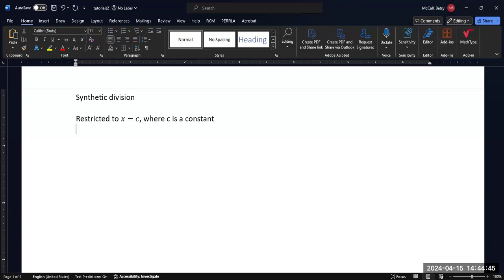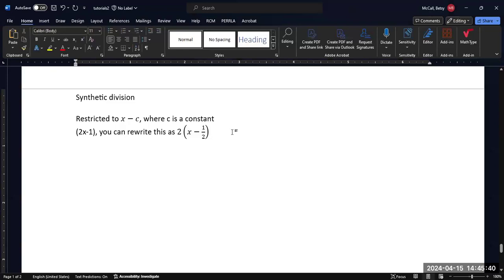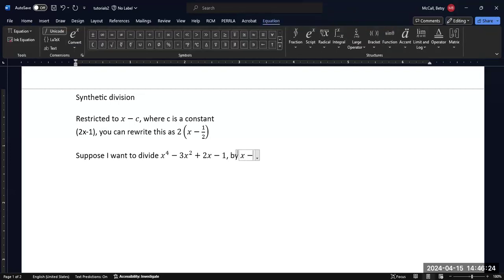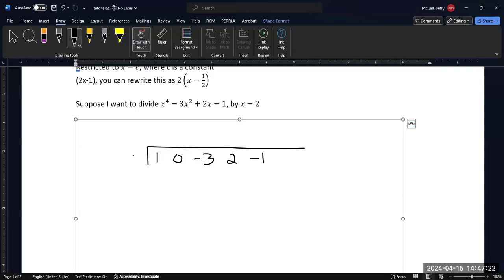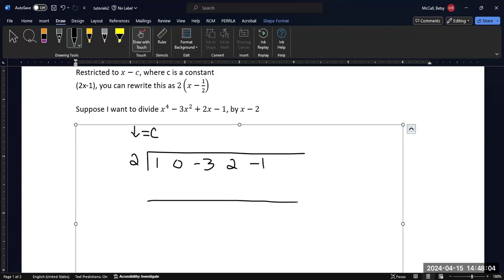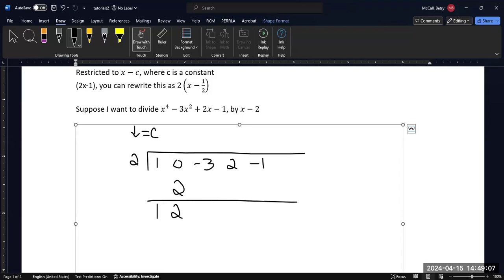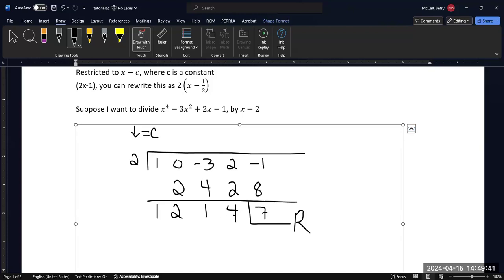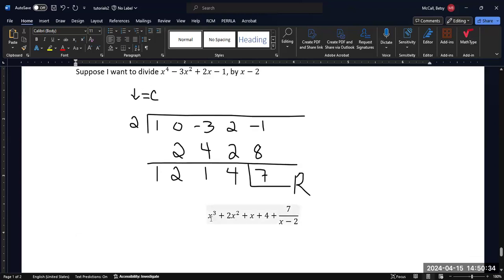Synthetic Division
In this video, we walk through a worked example of performing synthetic division on a polynomial and writing out the result in quotient and remainder form.